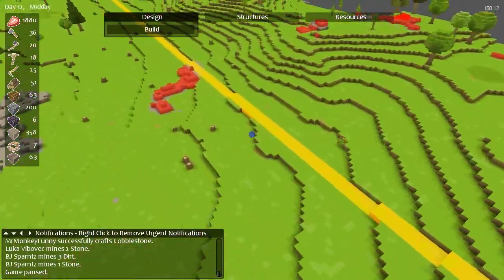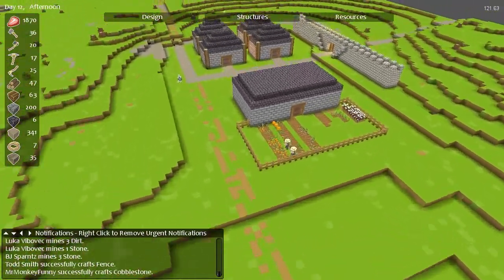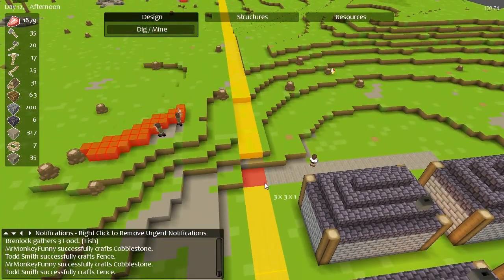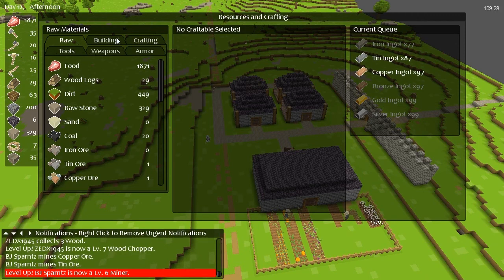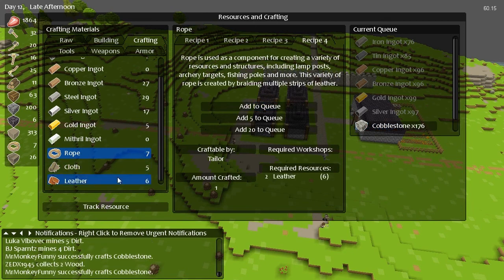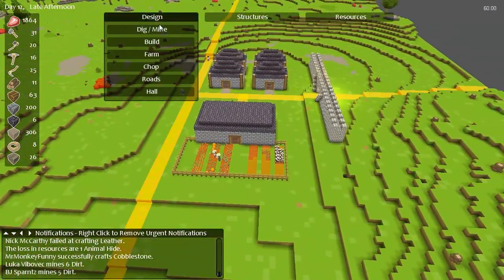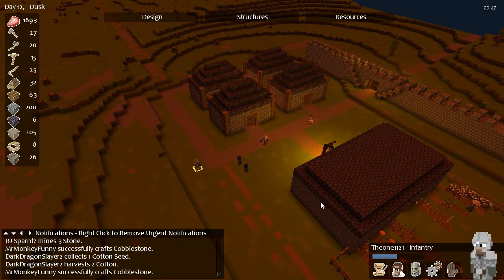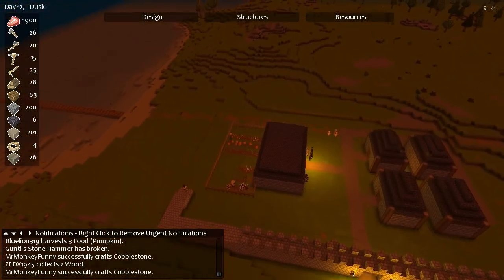Timber and Stone - Finally A Bed (Ep 40)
Timber and Stone or TaS is a game that just has been released and I got it through supporting their Kickstarter campaign. This game is sort of similar to Dwarf Fortress, Towns and Gnomoria. In today's gameplay on Timber and Stone, we are back with the current version 1.2.1. In this gameplay video we manage to extend our settlemetns wall and also finally make a bed.

Version 1.3 of Timber and Stone looks like it is on its way. In 1.3 looks like enemy behaviours will be changed to make them harder and will also see the return of the Necromancer enemy. Also looks like they will be making some kind of inventory and stockpile management changes.